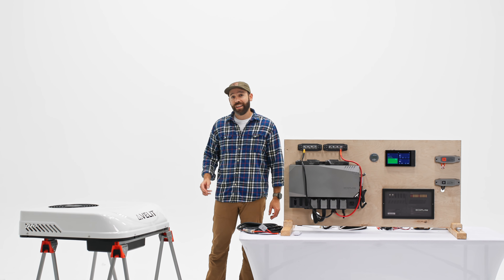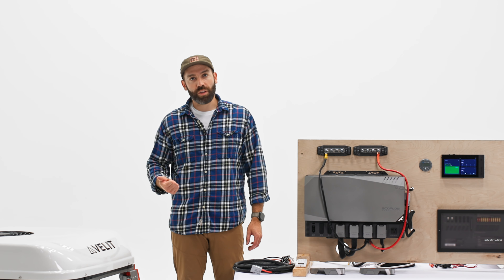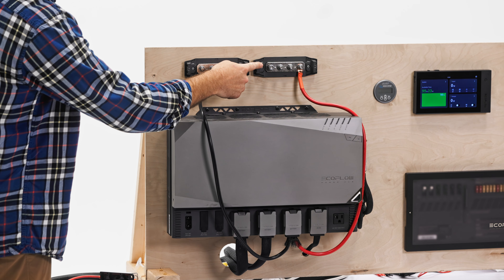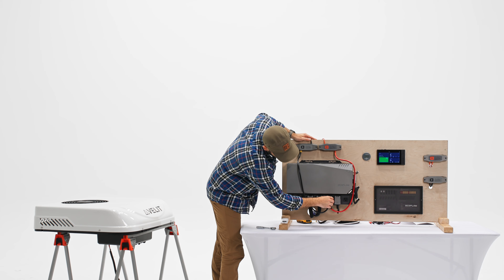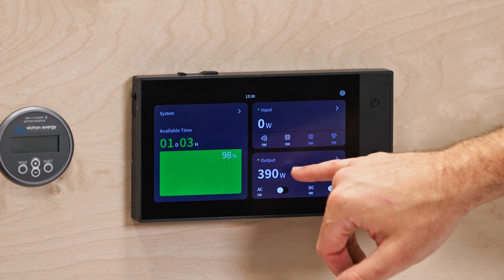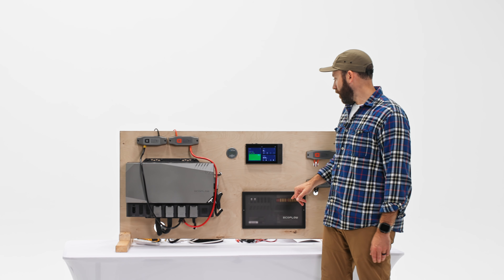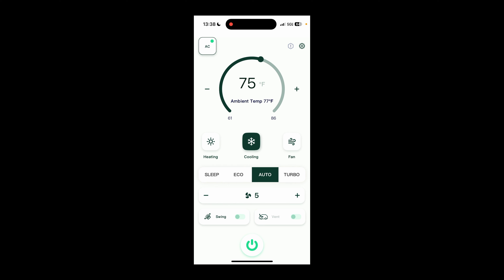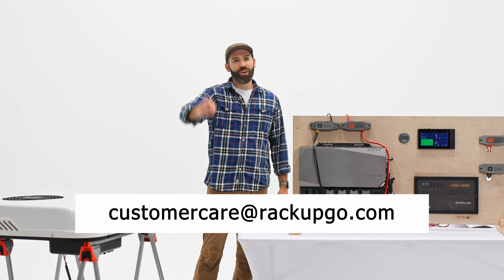How to Connect & Operate VELIT 2000R + EcoFlow Power Kit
In this video, we walk you through the simple steps to connect and operate the Velit 2000R 48V rooftop air conditioner using the EcoFlow Power Kit. This powerful combo delivers efficient cooling for your van, RV, or tiny home.

We'll cover:

Connection and setup of the Velit 2000R
Connecting the EcoFlow Power Kit for seamless power management
Step-by-step instructions to get your A/C running
Key tips to maximize cooling efficiency
Stay cool, stay powered, and enjoy the freedom to explore with ease!